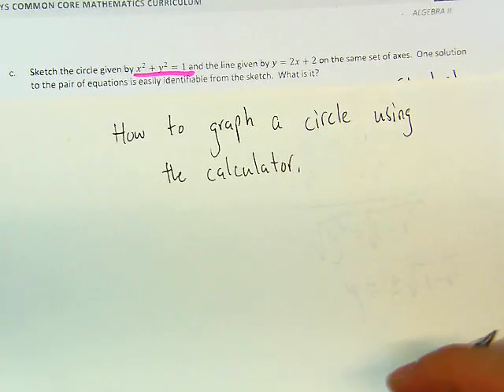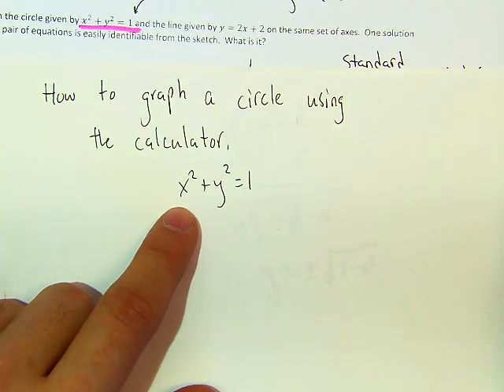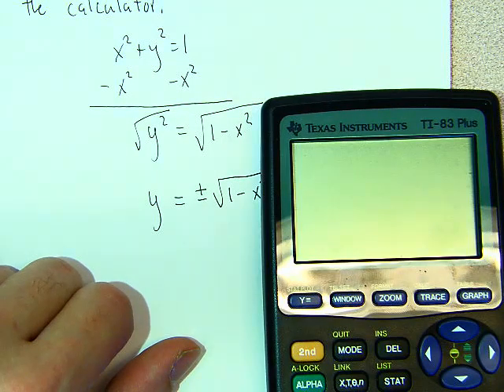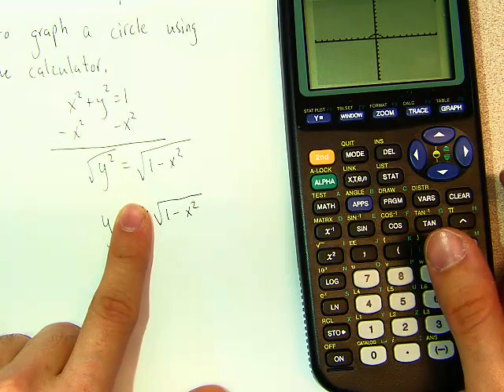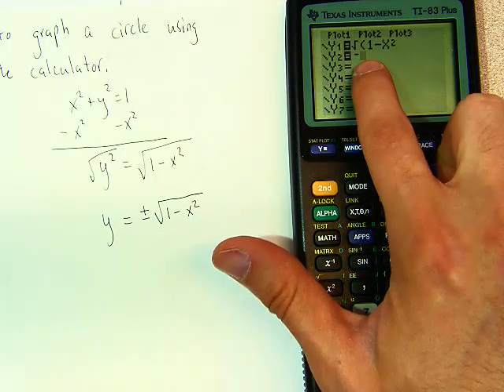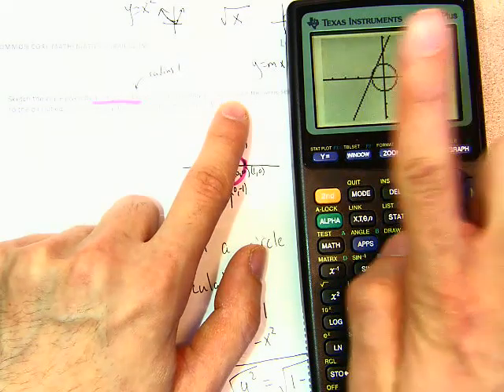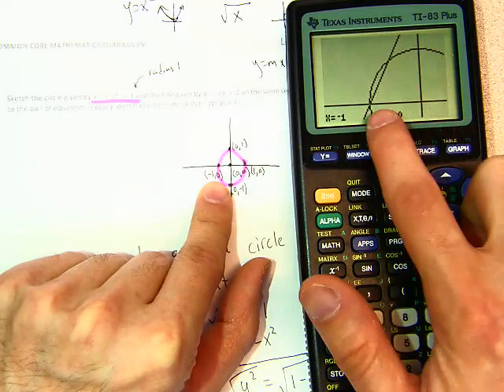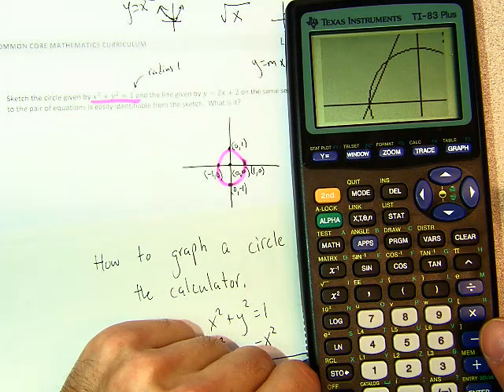Lesson 31 - Part 3